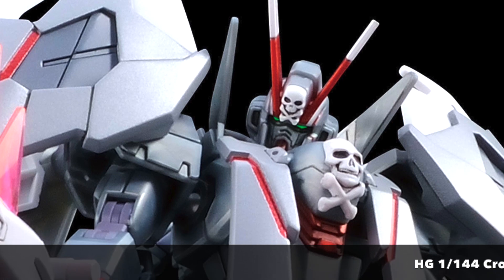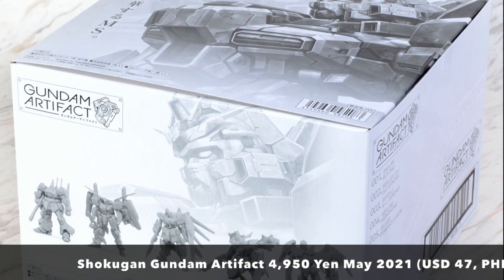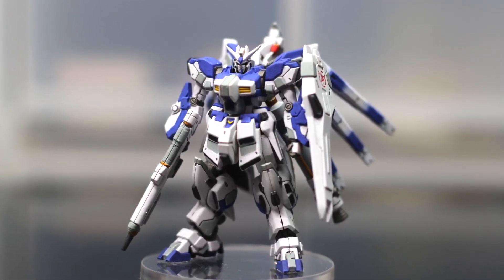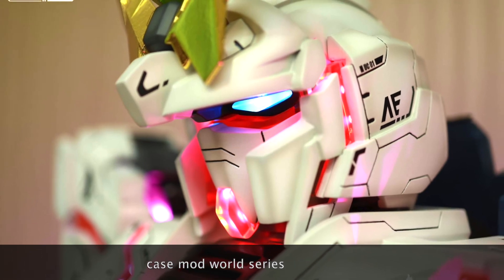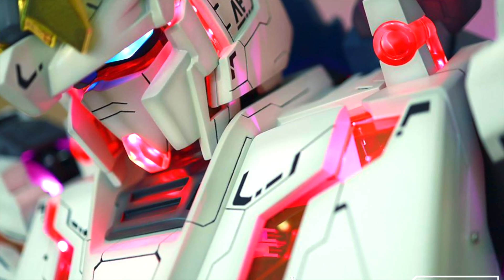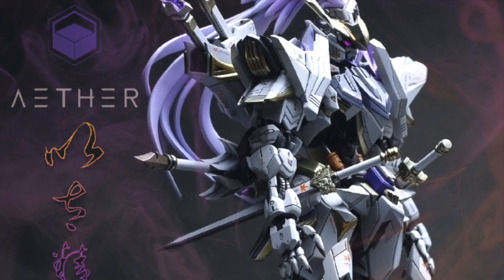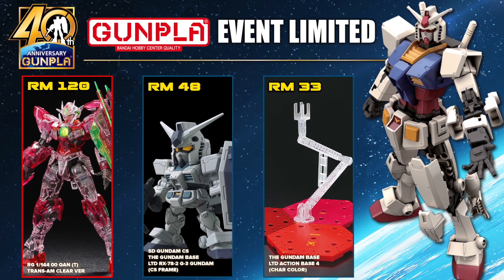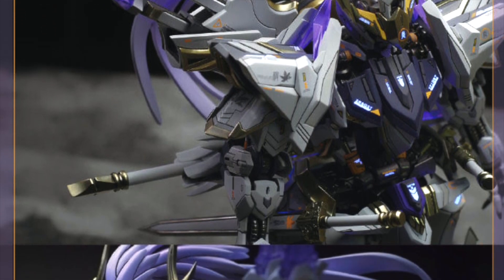New HG X 0 Crossbone, Gundam Artifact, Unicorn PC and Feb Exclusives!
2 kits announcement by Bandai and the FEB exclusive kits are now on sale by litt tak on their Lazada store ! Our review is coming soon!

Special thanks to @krittanon for allowing us to share his awesome Unicorn Gundam Destroy Mode PC!! see his WIP